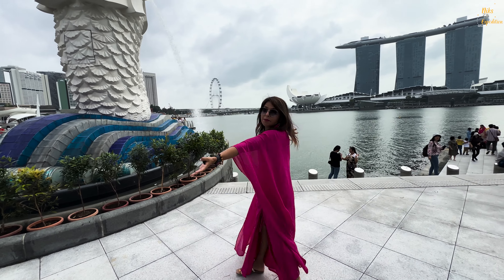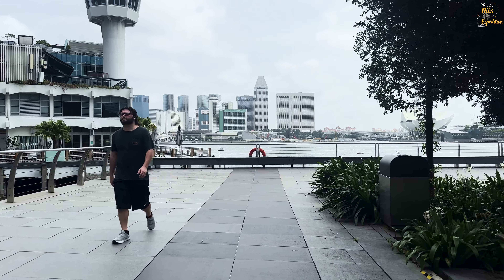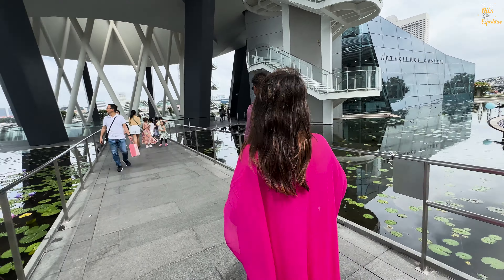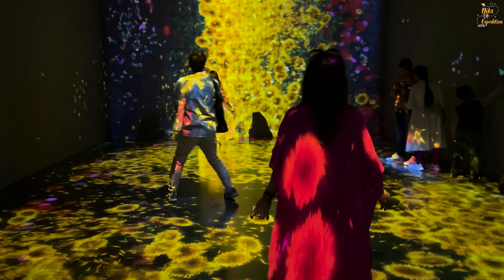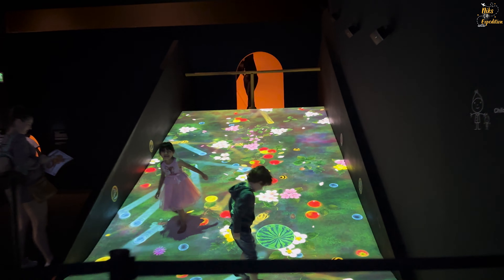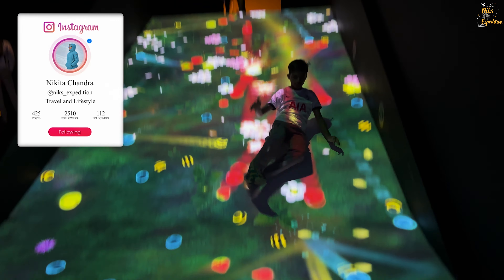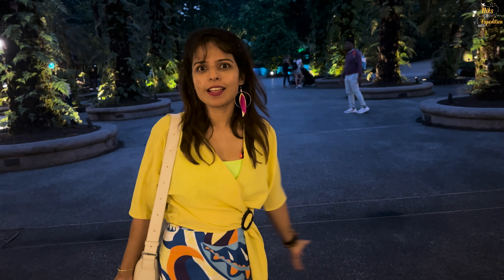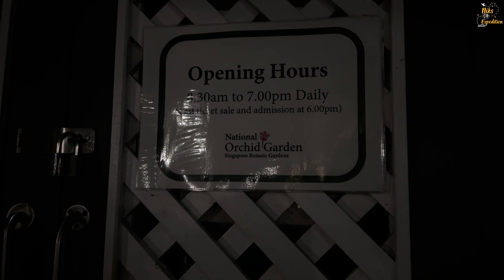Helix Bridge | Merlion | Museum | Singapore | E5 | Niks Expedition | V98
NIKS EXPEDITION BLOG: SINGAPORE DAY 5

Merlion: Our day started with the Iconic structure of Singapore, 8.5m-tall statue with the body of a fish & head of a lion, shooting water from its mouth. Entry is free. Must visit place to click some amazing pics.

Art Science Museum:
Second destination was “Art Science Museum” & For me it was confusing to book tickets from website so I choose to book offline directly from the counter however find below the details as per my experience and information I gathered and you can book your tickets online:

Following were the exhibitions available there:

Future World @ Art Science Museum at Marina Bay Sands (Best for kids and all art lovers, must visit)

Mars : The Red Mirror @ Art Science Museum (must visit if you are interested in planets)

New Eden: Science, Fiction Mythologies Transformed (must visit if you are fascinated by futures)

Shopping & Lunch :
Sun tech City Mall

Helix Bridge: Our third destination for the day was “Helix Bridge”. Inspired by the structure of human DNA, The Helix Bridge is one of Singapore's most visually striking landmarks. Opened in 2010, it is a pedestrian only bridge linking the Marina Centre with Marina South in the Bay area. Designed and engineered by a team of architects from both Australia and Singapore.

Singapore Botanic Gardens:  Our third destination was “Singapore Botanic Garden” here the most famous “The Orchid Garden” was closed by the time we arrived but this is a must visit place if you are a true nature lover. Find the details below:

Orchid garden closed : 08:30 to 07 Pm
Ticket counter 6 pm

Have questions or want to share your thoughts? Drop them in the comment section, and I'll be sure to get back to you.

While I'm not a professional travel vlogger, I'm passionate about exploring new places. In this video, I've compiled all the information and experiences I've gathered.

Love,
Niks 💕